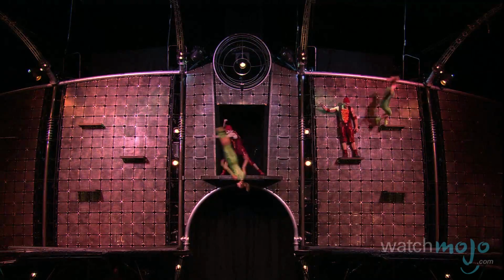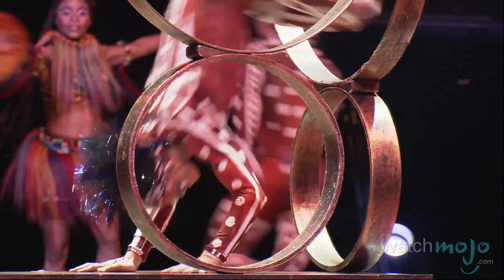Cirque du Soleil Show DRALION - Costumes and Plot